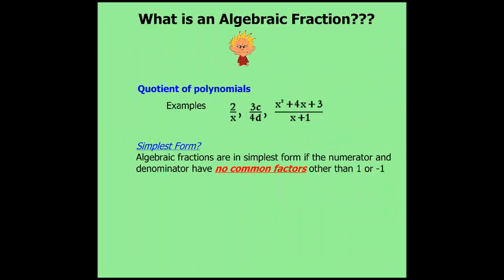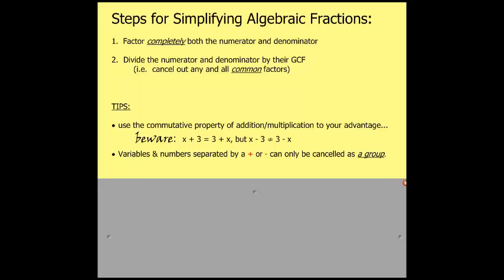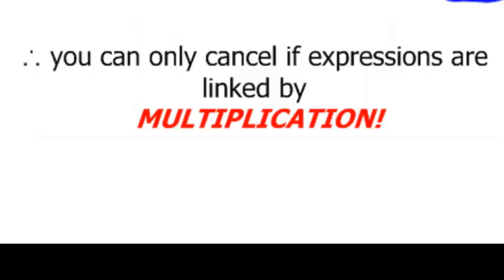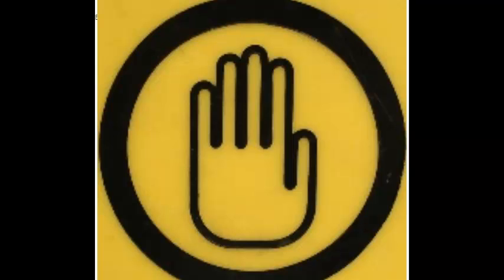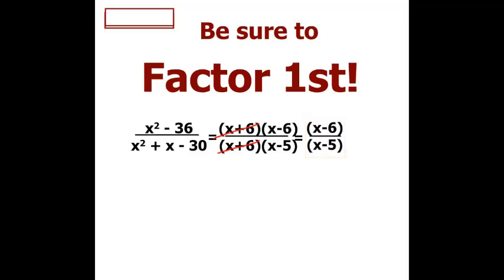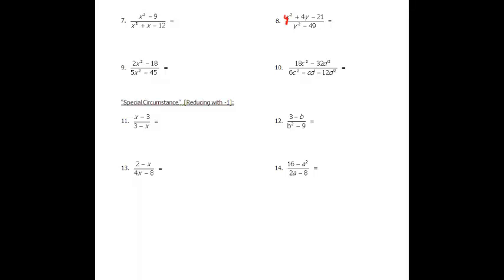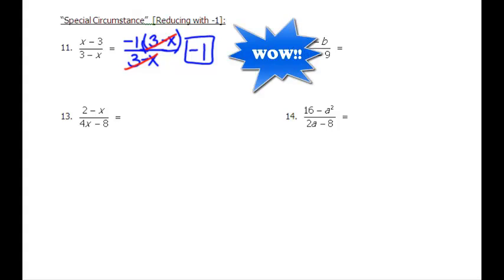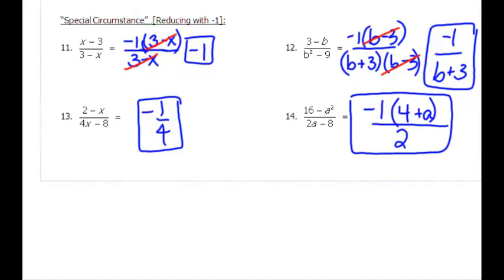AI 7 SimpAlgFrac